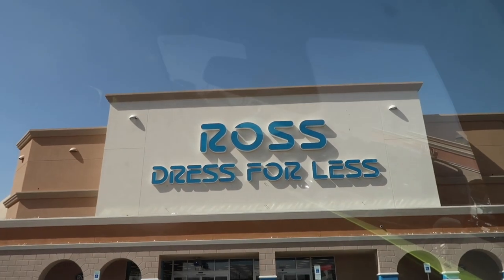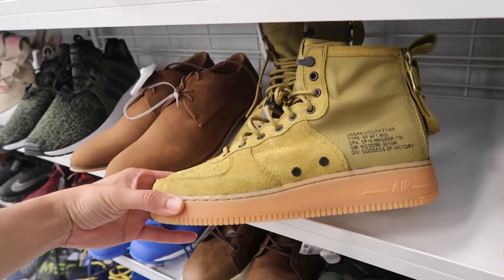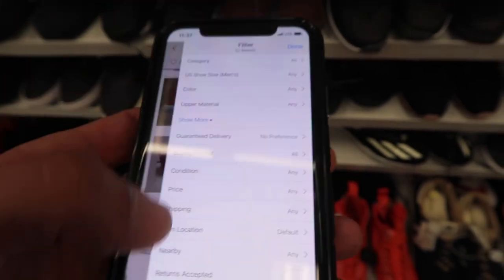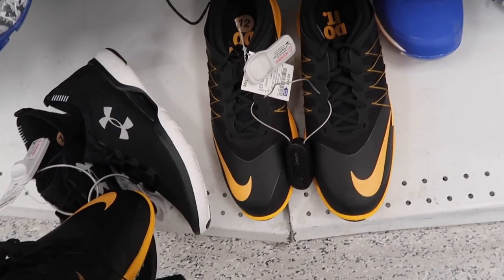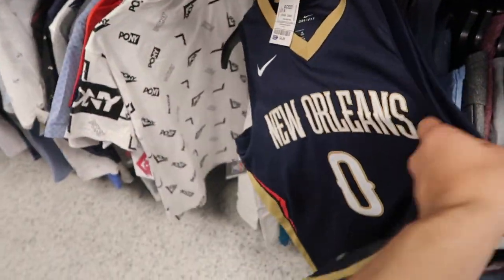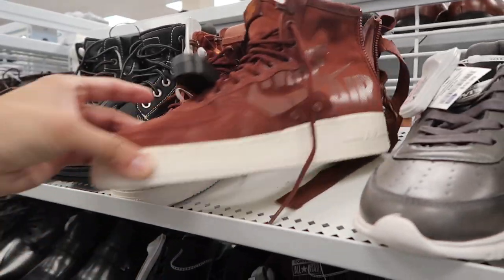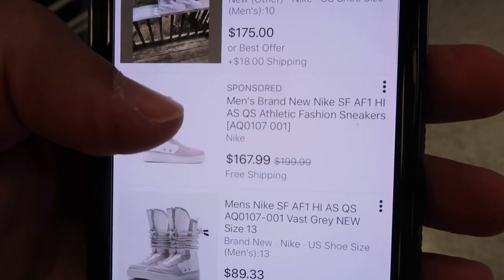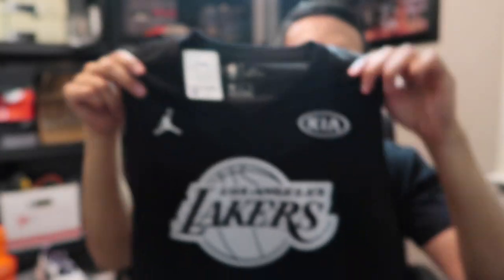ROSS HAD KOBE BRYANT NIKE ALL-STAR JERSEYS FOR $5!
Let's go shopping at Ross and see what we find! I visit as many Ross as I can in this vlog for some Ross steals and deals, shoes, kicks, deals and nike sneakers! Ross had Kobe Bryant All-Star Jerseys for $5 as well as Lebron James Cavs, Kyrie Irving Cavs, Blake Griffin Clippers and more! This trip to Ross vid is great for ross finds newbies, ross sneaker haul and my next Ross finds of the week.